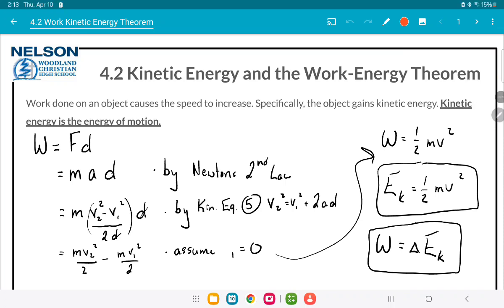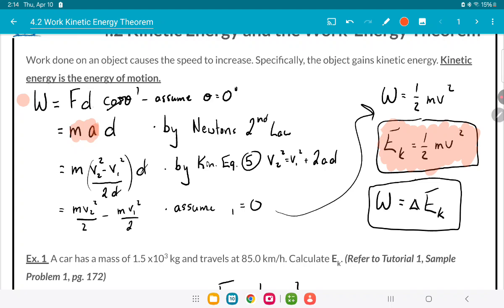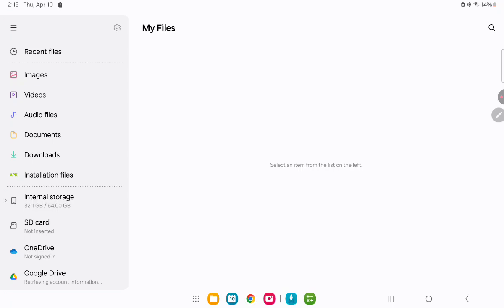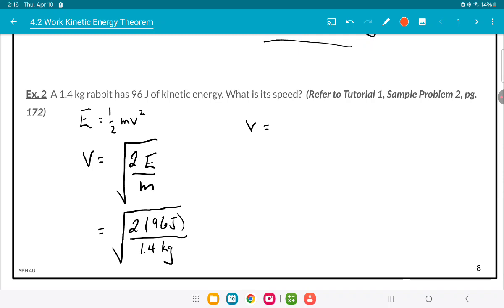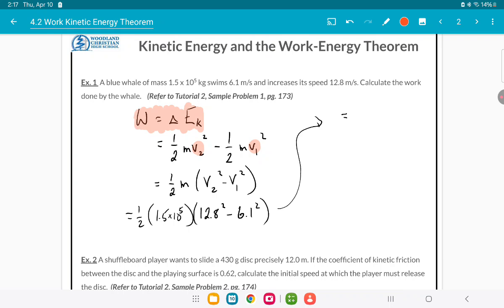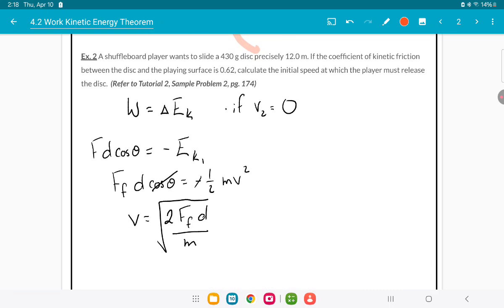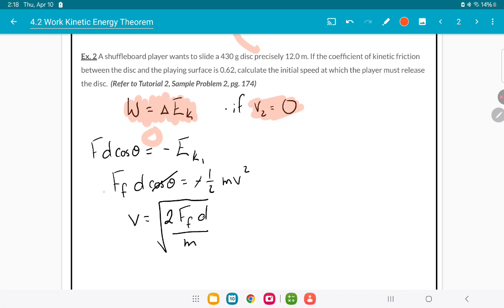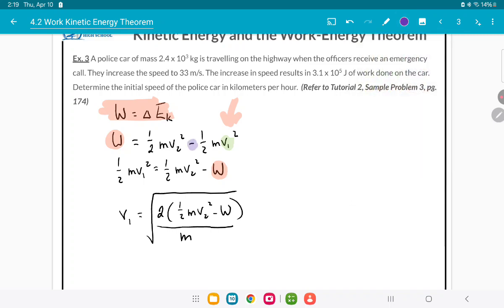April 10, 2025